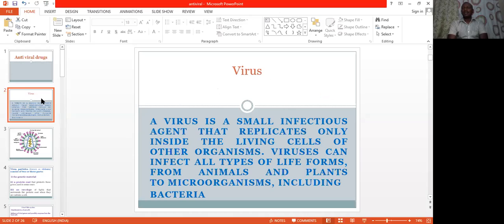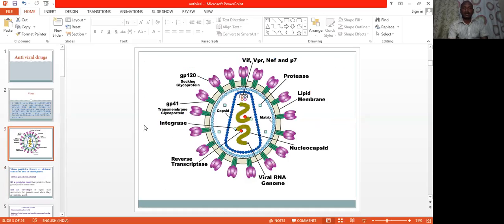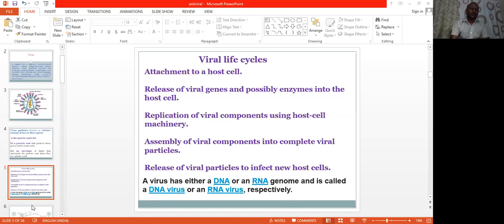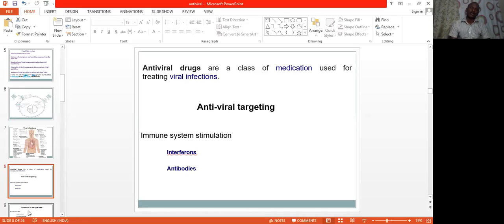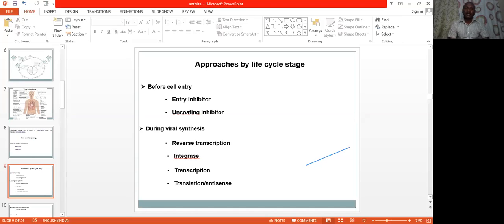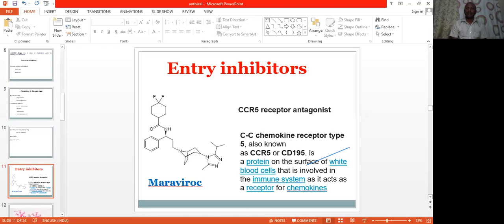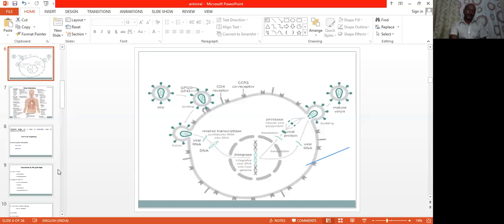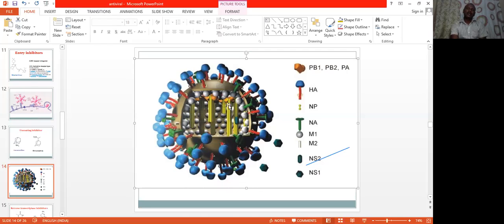k cp B Pharm 6th sem-Medicinal Chemistry-III Antiviral drugs I